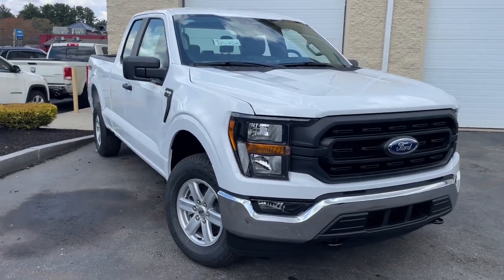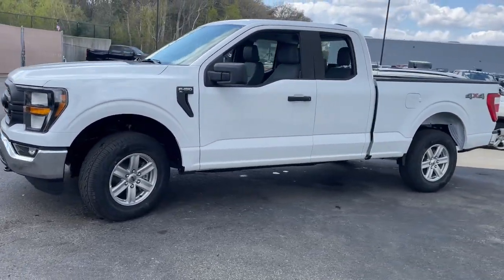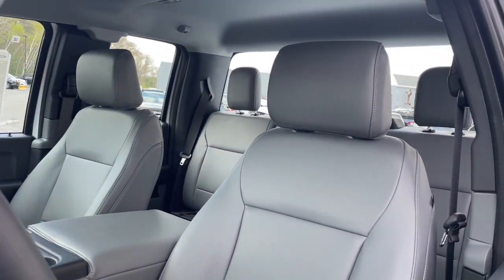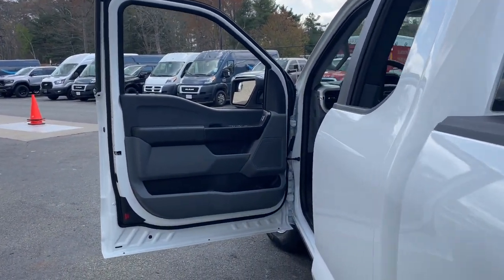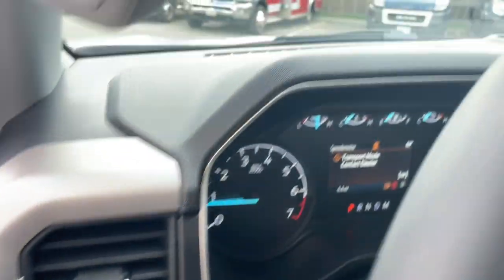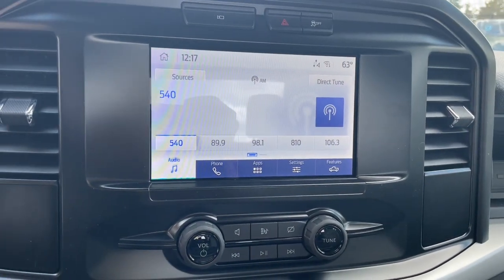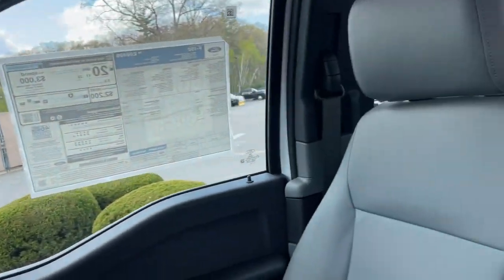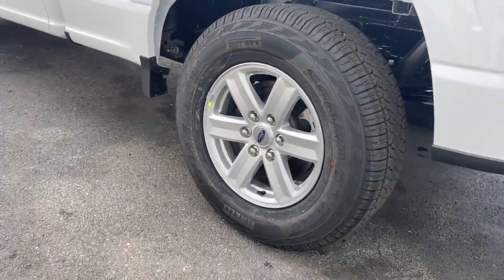2023 Ford F-150 Milford, Mendon, Worcester, Framingham MA, Providence, RI T23-232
Oxford White New 2023 Ford F-150 XL available near me in Milford, Massachusetts at Imperial Ford. Servicing the Mendon, Worcester, Framingham MA, Providence, RI area.

Imperial Ford
18 Uxbridge Rd